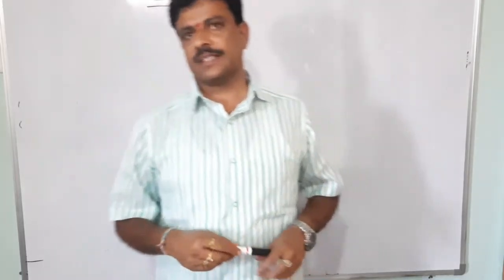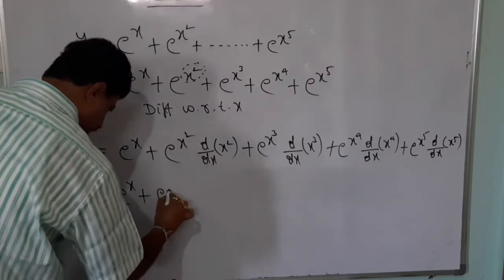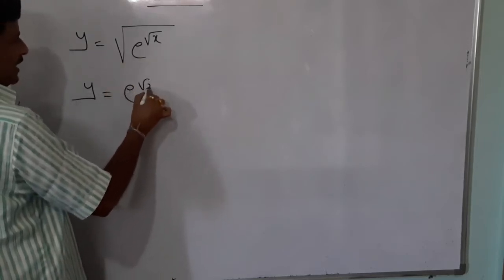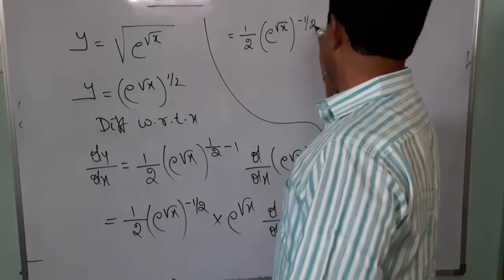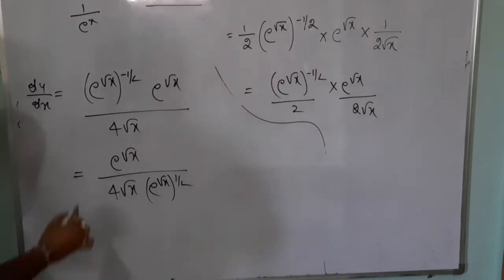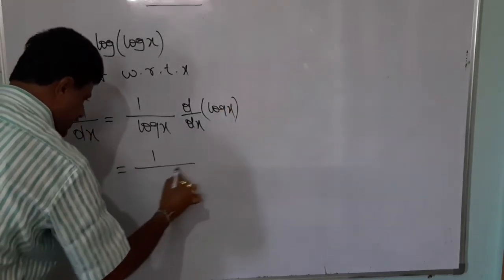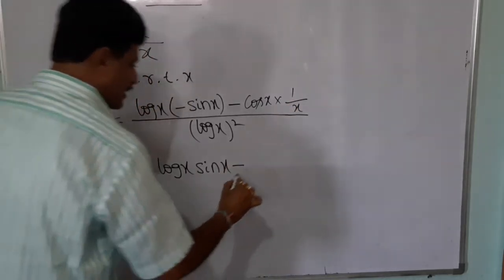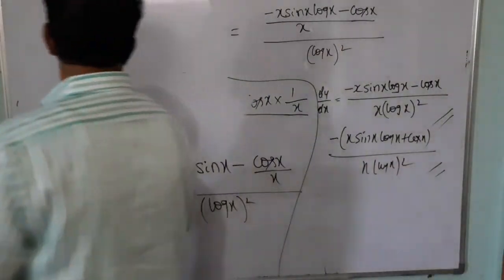class 12th maths